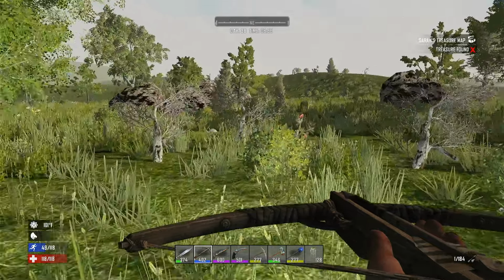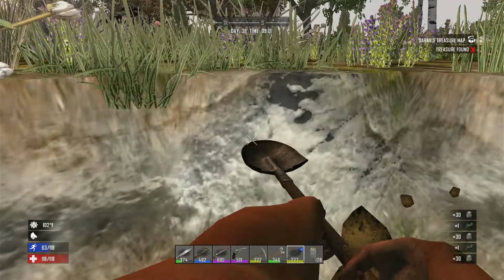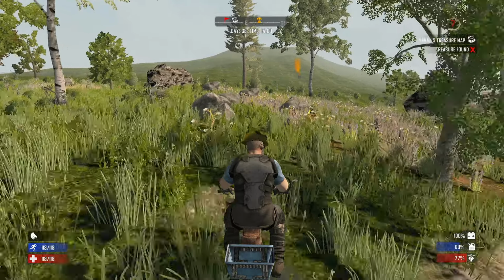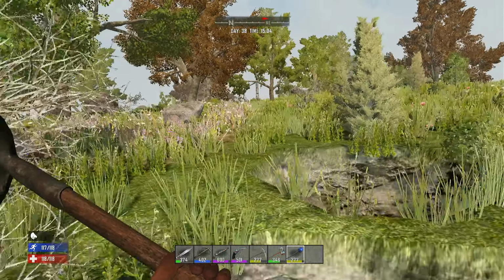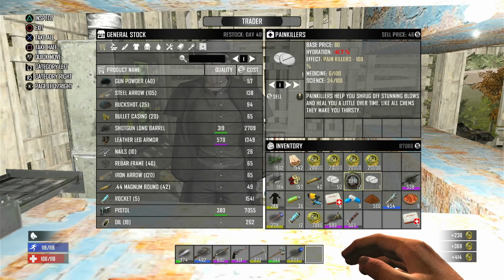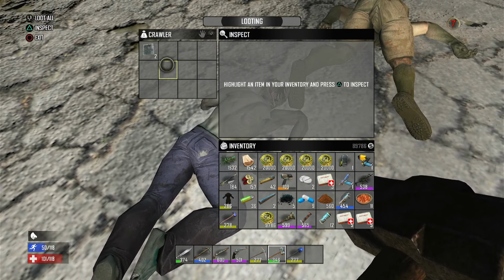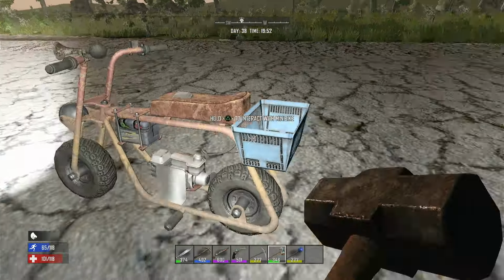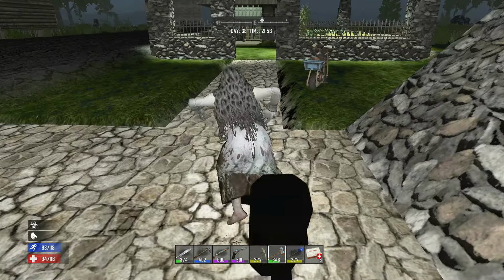7 Days to Die - Day 38 Zombies DID NOT disappoint today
Lets play 7 Days to Die on console. This is season 2 and we're playing a random gen - ParrysGaming seed. If you want to watch Season 1 before you start the second the link is below. Wish me luck as we try our best to stay alive through this Zombie filled survival game, its almost retro classic at this stage.

If you'd like to follow ParrysGaming on social media it is new, but come along and show your support via the below links.